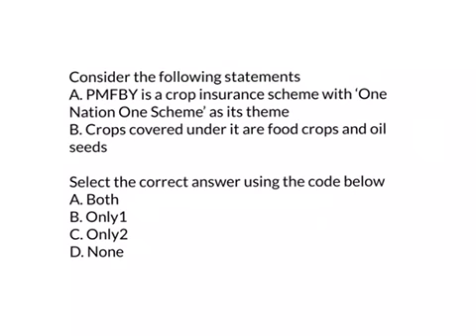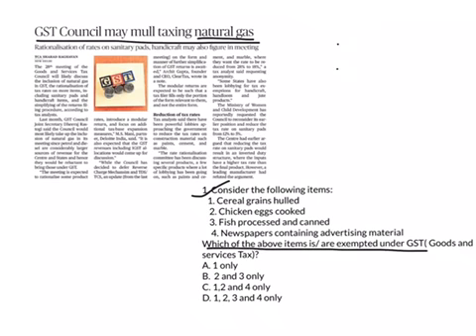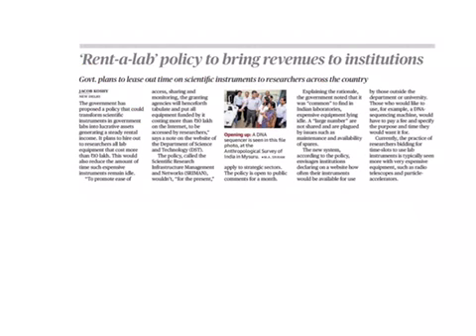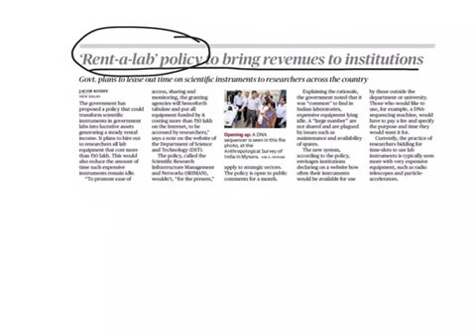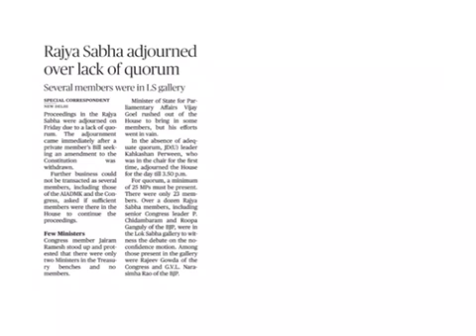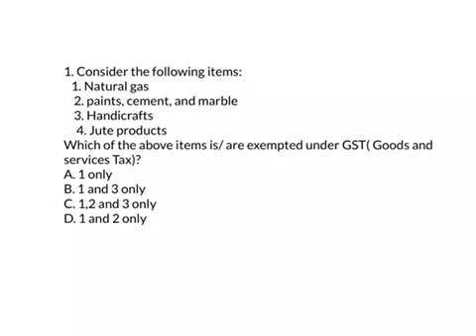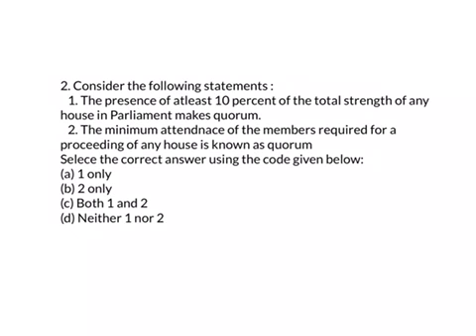UPSC CURRENT AFFAIRS FOR BEGINNERS | CORE (21-07-2018)- CivilsPrep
Topics discussed under CORE 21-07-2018 are:-
1. GST
2. Rent-a-lab policy
3. Privilege motion
4. Rafale aircraft
5. Quorum
6. FIPB approval